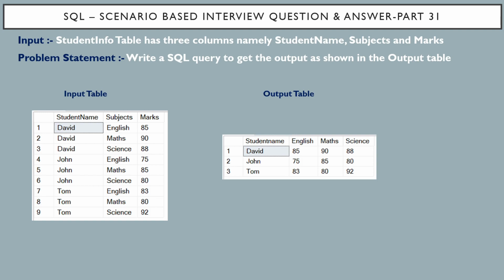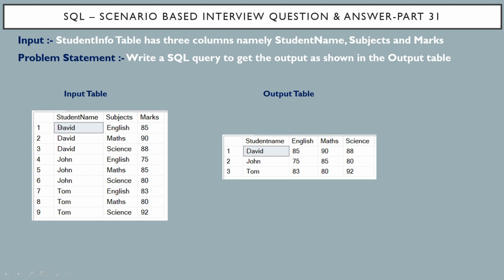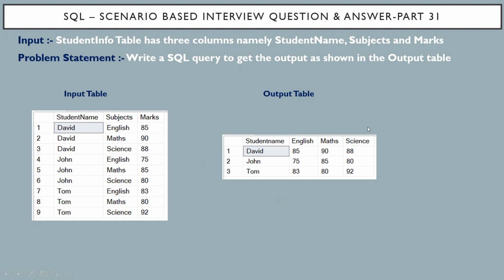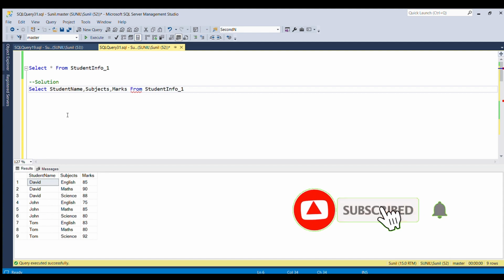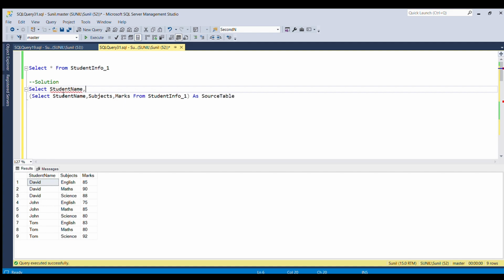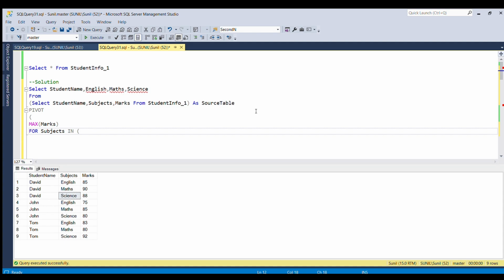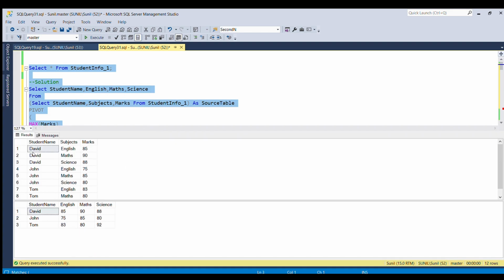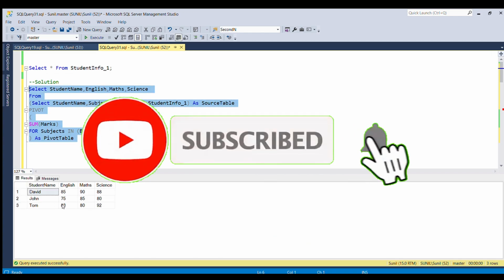SQL Interview Questions and answers Part 31 | SQL Scenario based Interview Question and Answer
Input :- StudentInfo Table has three columns namely StudentName, Subjects and Marks
Problem Statement :- Write a SQL query to get the output as shown in the Output table

Create Table StudentInfo_1
StudentName Varchar(30),
Subjects Varchar(30),
Marks Bigint